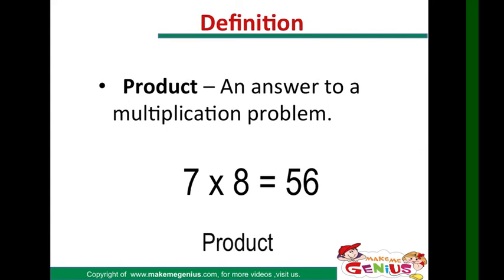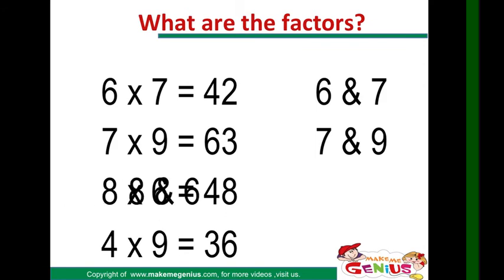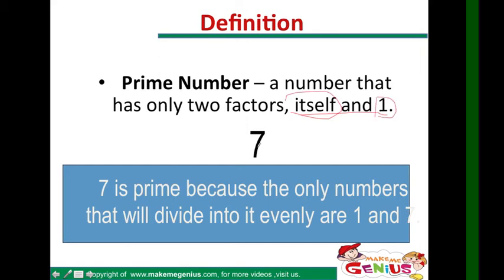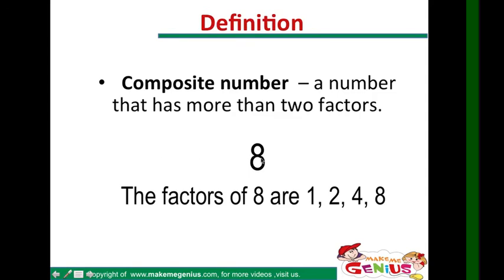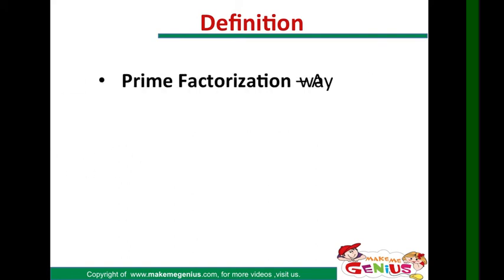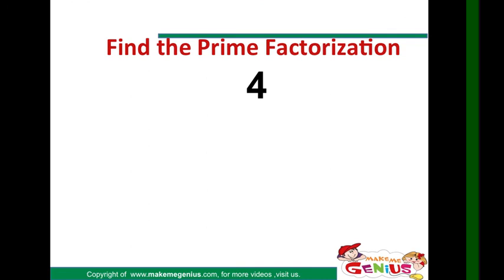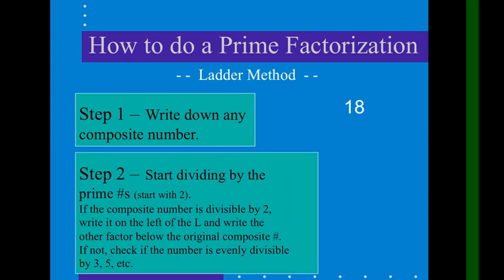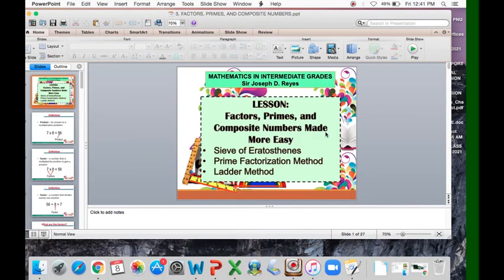FACTORS, PRIMES, AND COMPOSITE NUMBERS MADE MORE EASY | TAGALOG